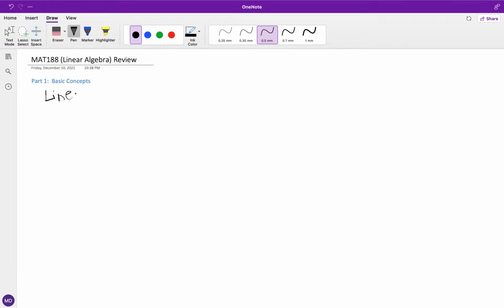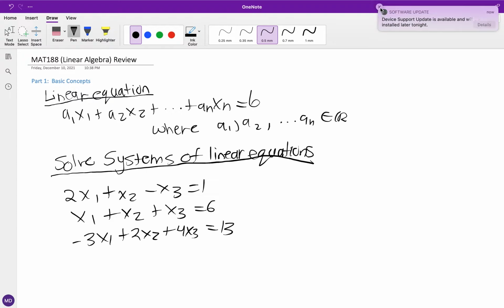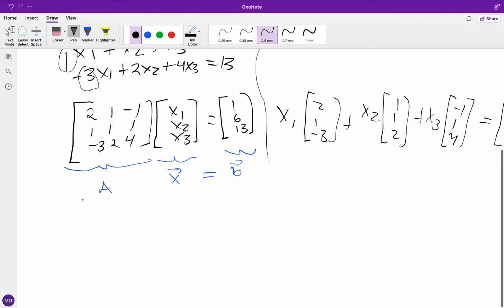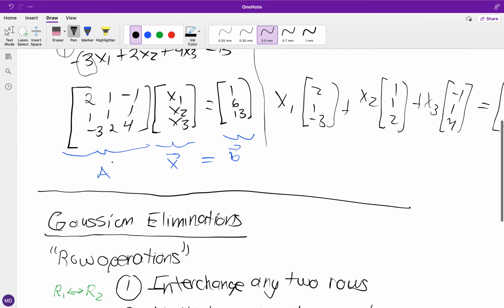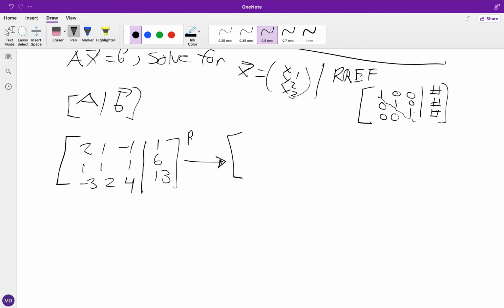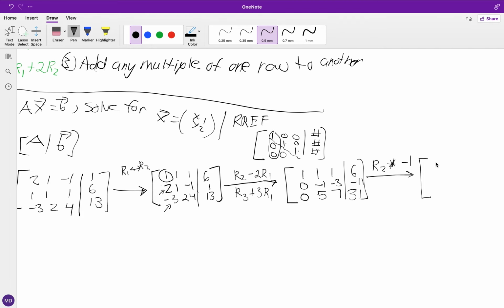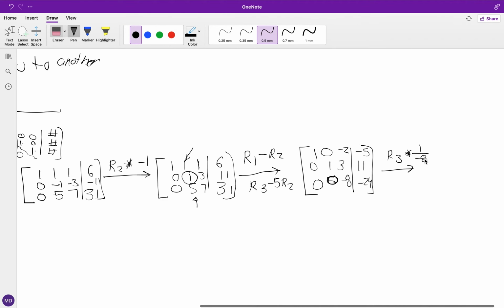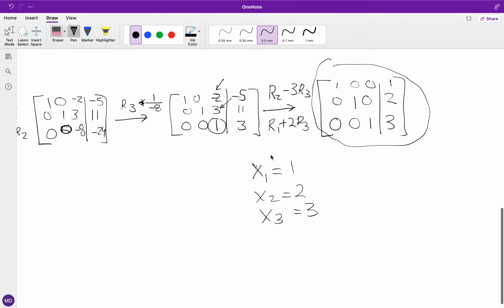Part 1 - Introduction and Systems of Linear Equations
Introductory video on systems of linear equations.